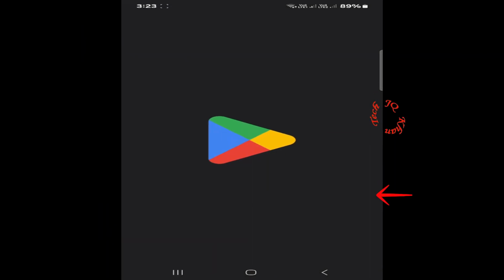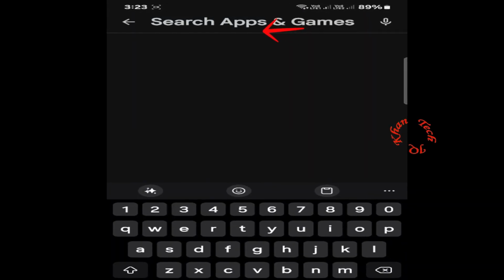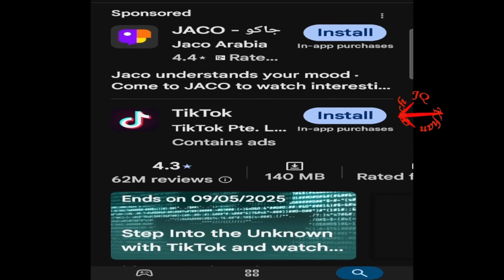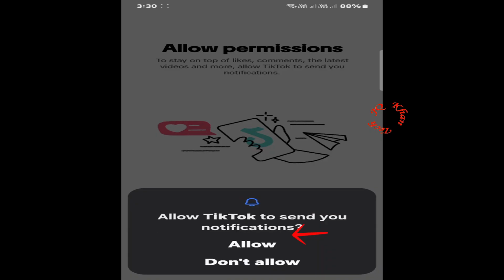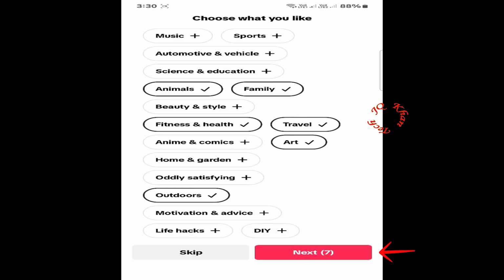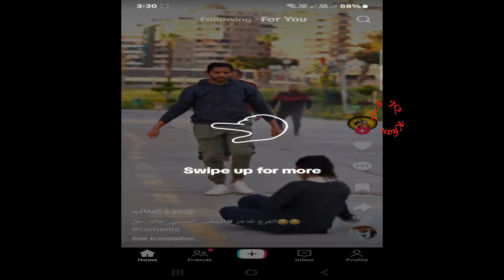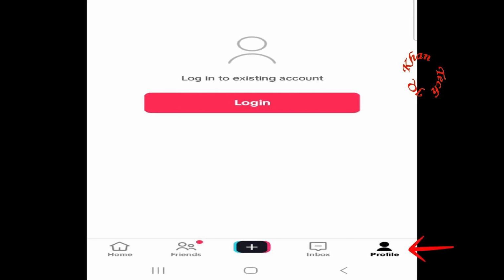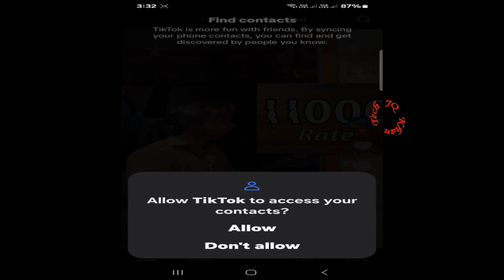How To Install Tiktok On Merit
Tik Tok is free entertainment app/ software which allow the users to upload different types of video like entertainment, technical, documentary but of very short timing period of the video or about a minute or few minutes. Shorter videos are preferred by those who watch videos. There are millions of users of tiktok out of which mostly are entertained by watching video. If the subscribers of tiktok cross thousand then live streaming with more options are awarded to the creator of the tiktok channel. Following are some important features of tiktok:
1. Short-Form Video Creation
Users can create and upload videos ranging from 15 seconds to 10 minutes, focusing on creativity and quick storytelling.
2. For You Page (FYP)
A personalized feed powered by TikTok’s recommendation algorithm, showing content based on your interactions, likes, and watch history.
3. Filters and Effects
Thousands of AR filters, visual effects, and green screen options enhance videos creatively and humorously & allow the creator to be more effective in the field of video editing.
4. Music and Sound Library
Users can access a vast catalog of licensed music, sound bites, and voice effects to sync with their videos which results in improved video output.
5. Duet and Stitch
    • Duet: Allows users to record side-by-side videos.
    • Stitch: Users clip and integrate scenes from another.
6. Live Streaming
Creators with at least 1,000 followers can host live broadcasts and engage with viewers in real time.
7. Hashtag Challenges
Encourages users to participate in DanceChallenge or GlowUp types of hash tags.
8. Video Editing Tools
Built-in tools allow users to trim clips in a way user like.
9. Comment and React Features
Users can like, reply, or post video responses to comments for encouragement.
10. Creator Tools & Analytics
TikTok provides analytics, performance insights, and monetization options (like the Creator Fund and gifts) to support content creators.

Steps to install tiktok
 Install via Google Play Store
Open the Google Play Store on your Android device & type in search bar, type "TikTok". Locate the official TikTok app and tap on it. Now click "Install" to begin downloading the app. Once done/ installed, tap "Open" to launch TikTok.​